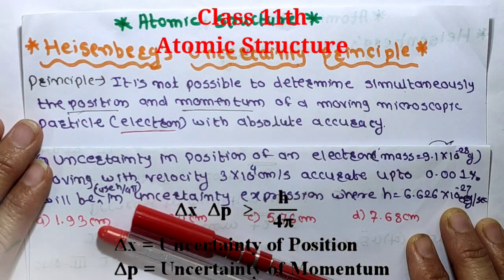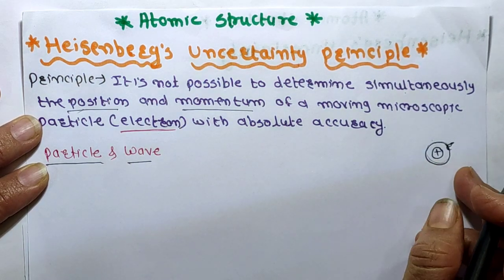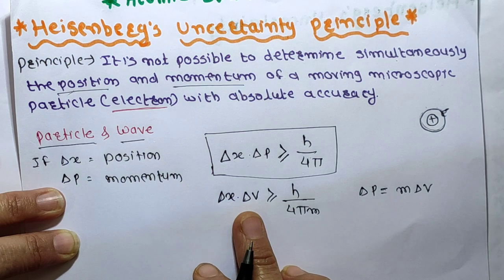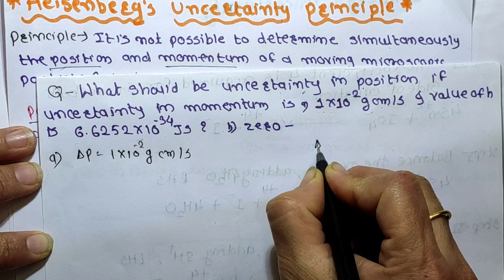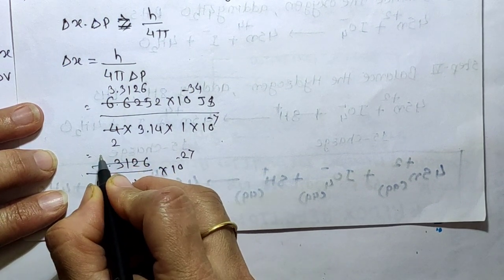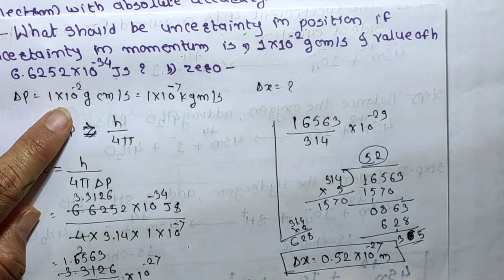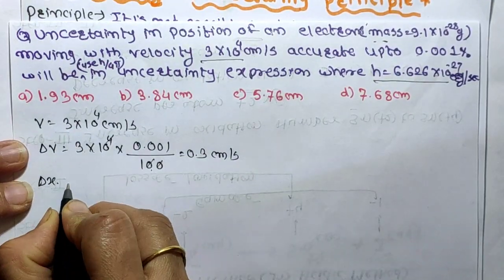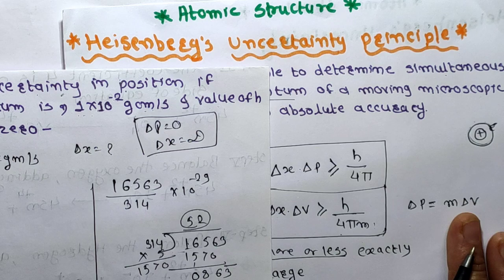Atomic Structure :~ Heisenberg Uncertainty Principle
Class 11th Atomic Structure
Heisenbergs Uncertainty Principle
In This Video I can Explain The Heisenbergs Uncertainty Principle And Solving Example With Detailed Explanation